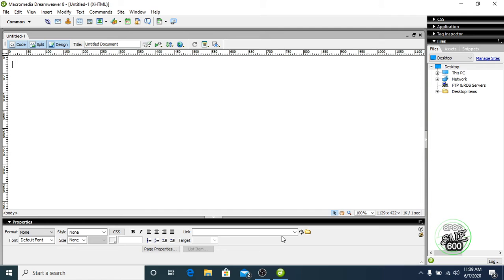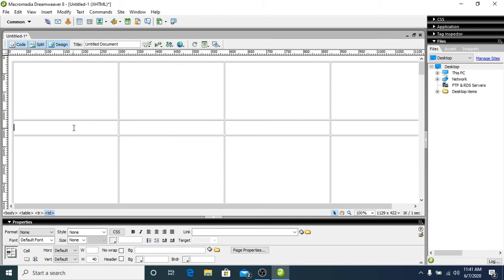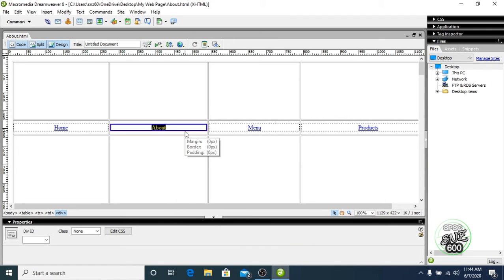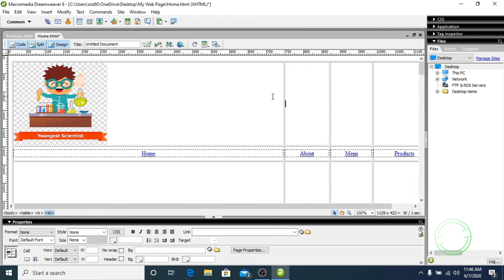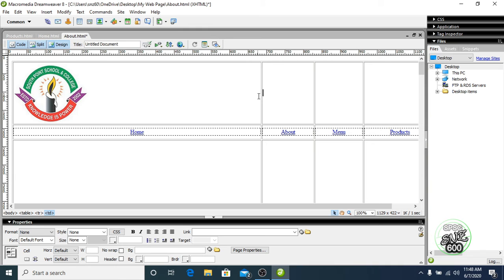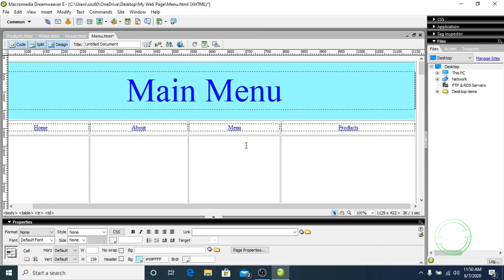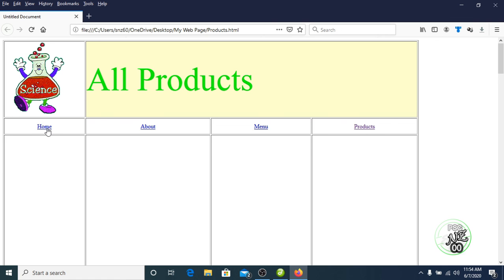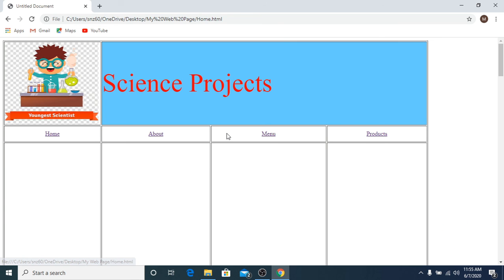HTML-Creating Webpage using Dreamweaver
Most of my videos are releated to CAIE Computer Science and ICT